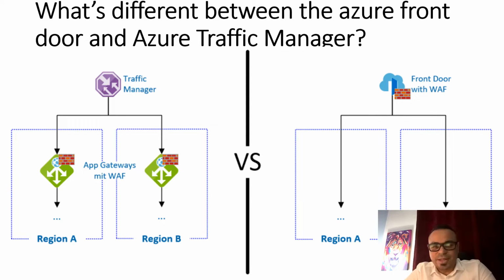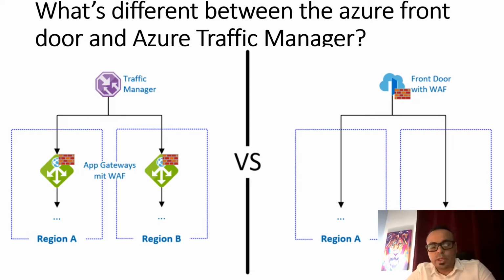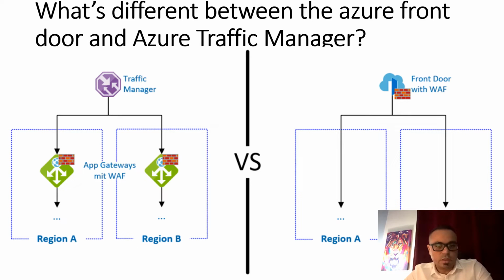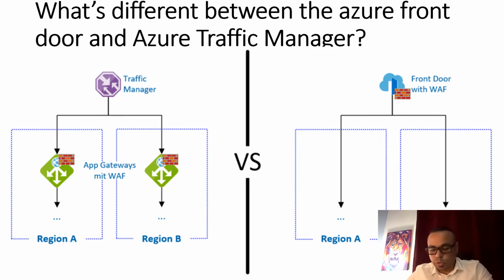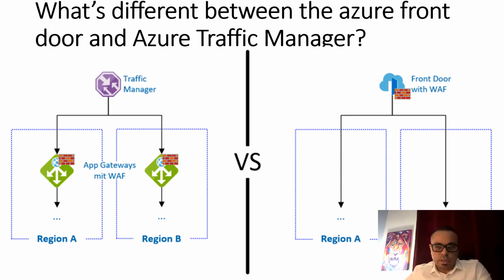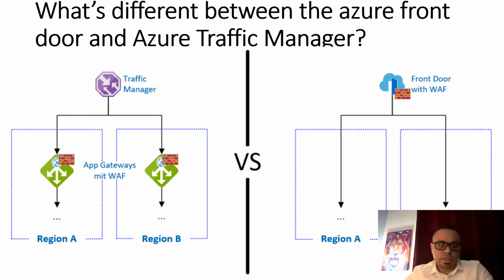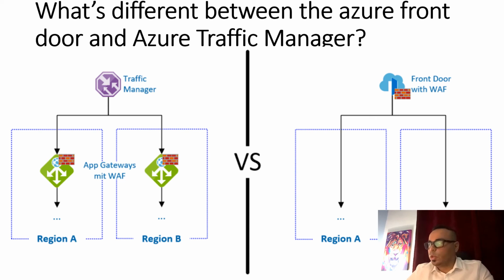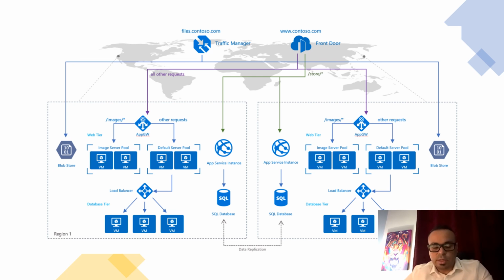What’s the Difference between the azure Front Door & azure Traffic manager?